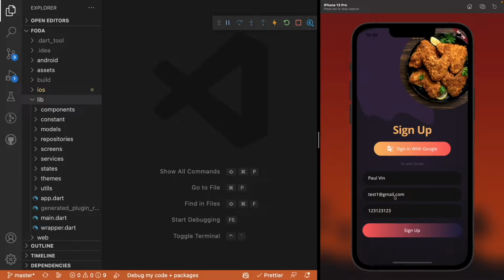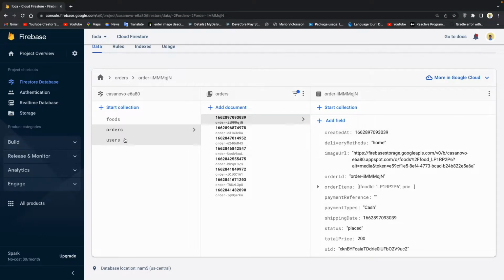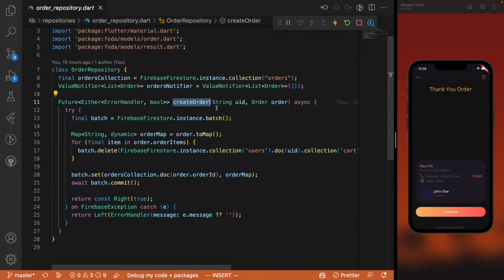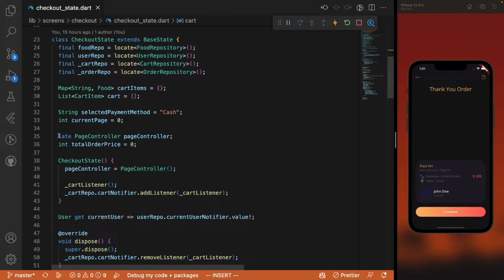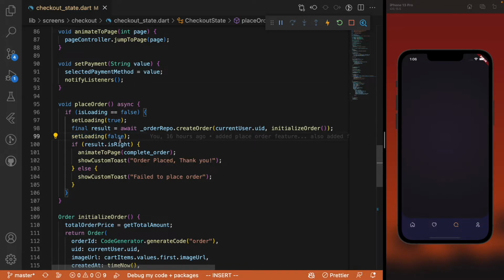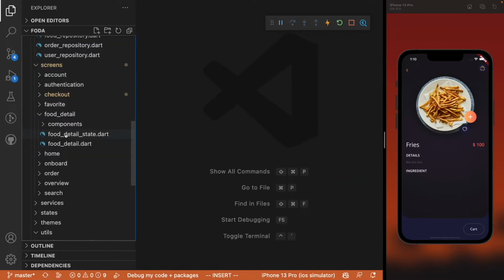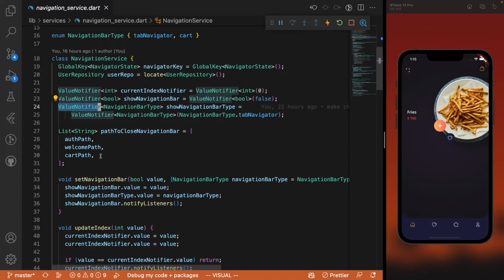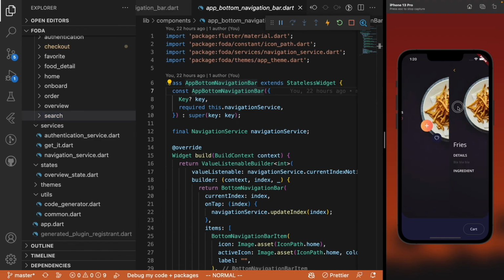Place Order, Foda Food Delivery App; Flutter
We'd refactor our code(making our ui look like the design from XD), create new blueprint to emulate our order object and also create new order unto our server database from our order object.